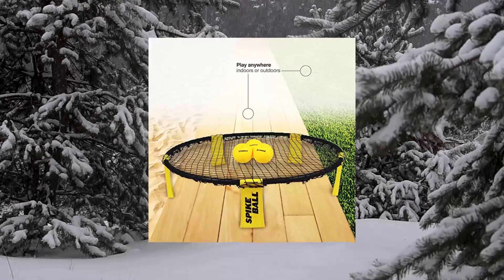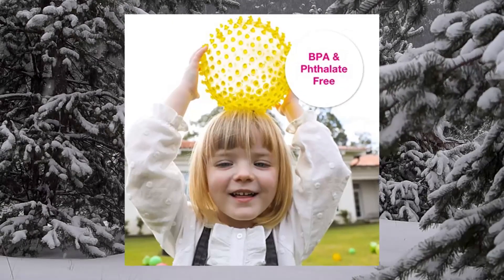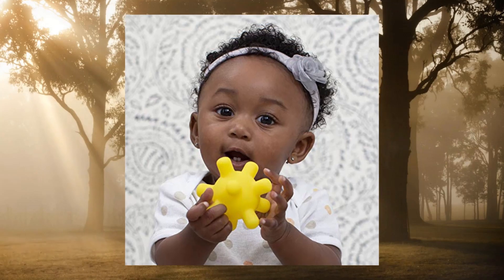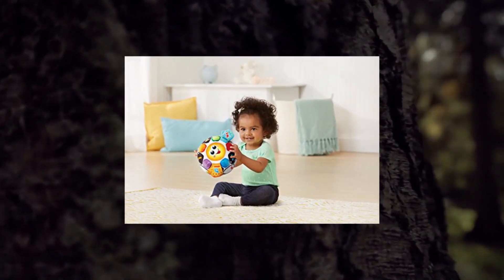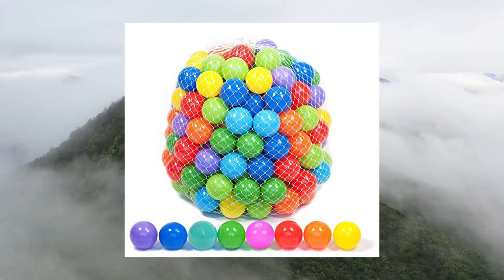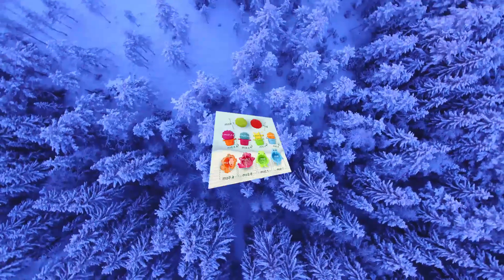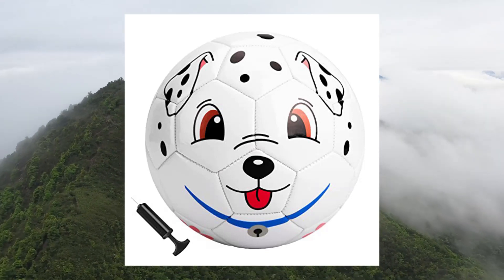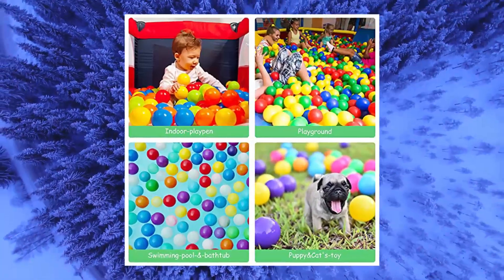Top 10 Balls for Babies and Toddlers You Can Buy June 2023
Spikeball Standard 3 Ball Kit - Game for The Backyard, Beach, Park, Indoors

Playz 500 Soft Plastic Mini Ball Pit Balls w 8 Vibrant Colors - Crush Proof, No Sharp Edges, Non Toxic, Phthalate  BPA Free for Baby Toddler Ball Pit, Play Tents  Tunnels Indoor  Outdoor

Infantino Textured Multi Ball Set - Toy for Sensory Exploration and Engagement for Ages 6 Months and up, 6 Piece Set

Move2Play, Toddler  Baby Ball with Music and Sound Effects, Baby Toy for 6 to 12 Months, Boy and Girl 1 Year Old Birthday Gift

Balls for Kids, Toddler Sports Toys - Set of 5 Foam Sports Balls  FREE Bag - Perfect for Small Hands to grab - Ball Toys for Toddlers 1-3, Foam Balls for Kids - Baby Soccer Ball, Baby Sports Balls

6pc Sensory Balls for Kids - Textured Multi Ball Set for Babies  Toddlers, Squeezy Tactile Sensory Toys with Stacking Cup, Stress Relief Toy for Kids, Easter Basket Stuffers Party Favors Gifts

Vanland Ball Pit Balls for Baby and Toddler Phthalate Free BPA Free Crush Proof Plastic - 7 Bright Colors in Reusable Play Toys for Kids with Storage Bag

VTech Bright Lights Soccer Ball, Multicolor ,1 Count

EVERICH TOY Soccer Ball Size 2 Soccer Balls for Kids-Sport Ball for Toddlers-Backyard Lawn Sand Outdoor Toys for Boys and Girls,Including Pump

Edushape The Original Sensory Ball for Baby - 7 Transparent Trendy Color Baby Ball That Helps Enhance Gross Motor Skills for Kids Aged 6 Months  Up - Pack of 1 Vibrant  Unique Toddler Ball for Baby

Has a Sales Rank Of 1 in Kickballs & Playground Balls

Has a Sales Rank Of 282 in Balls for Babies & Toddlers

Has a Sales Rank Of 8 in Balls for Babies & Toddlers

Has a Sales Rank Of 2 in Balls for Babies & Toddlers

Has a Sales Rank Of 5 in Balls for Babies & Toddlers

6pc Sensory Balls for Kids - Textured Multi Ball Set for Babies  Toddlers, Squeezy Tactile Sensory Toys with Stacking Cup, Stress Relief Toy for Kids, Easter Basket Stuffers Party Favors Gifts

Has a Sales Rank Of 81 in Balls for Babies & Toddlers

Has a Sales Rank Of 3 in Balls for Babies & Toddlers

Has a Sales Rank Of 46 in Balls for Babies & Toddlers

Has a Sales Rank Of 6093 in Pre-Kindergarten Toys

Edushape The Original Sensory Ball for Baby - 7 Transparent Trendy Color Baby Ball